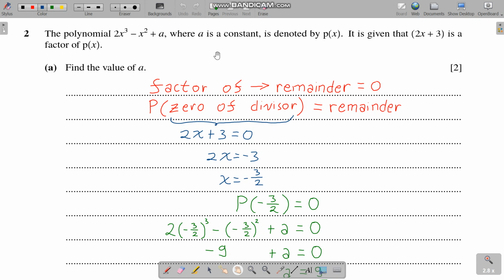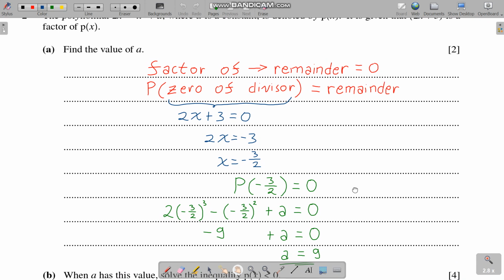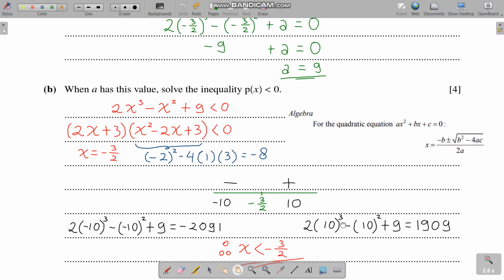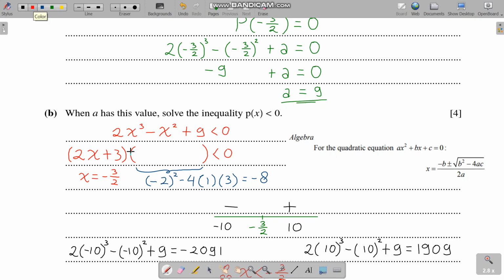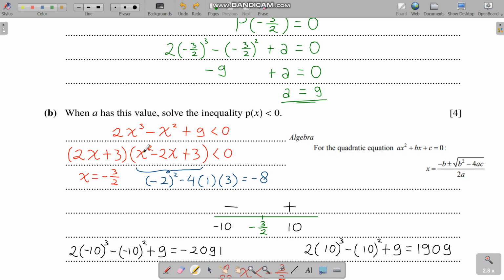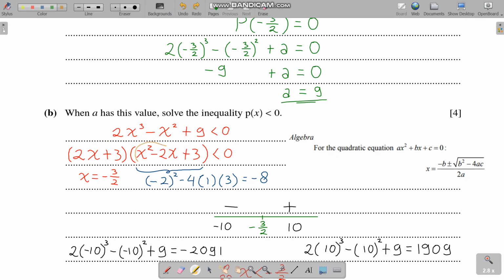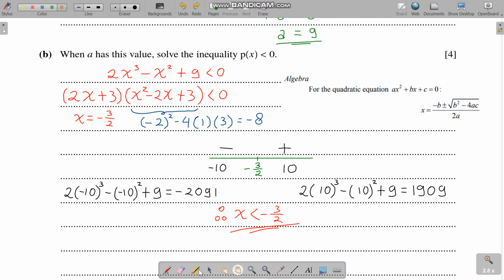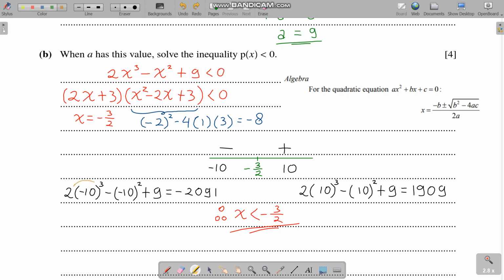9709_w22_qp_32 Q2a,b Topic 3.1.2 Remainder Theorem A Level Mathematics